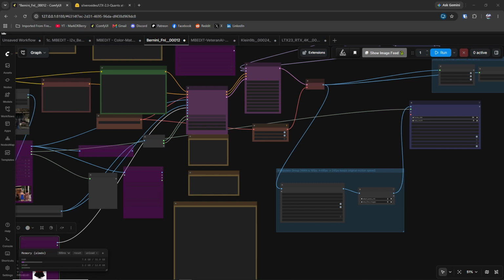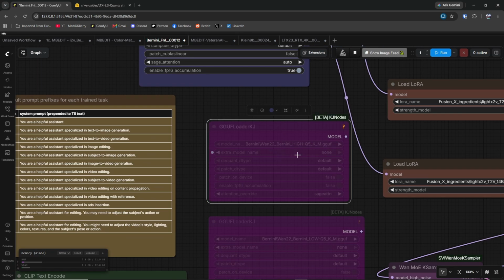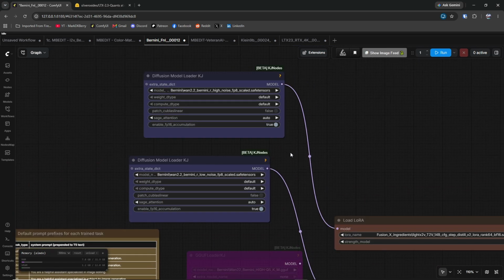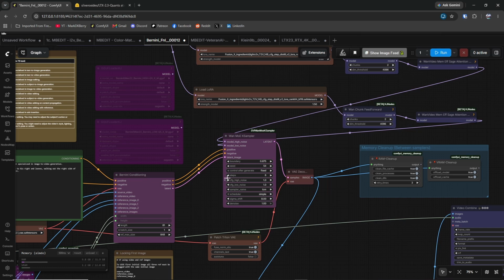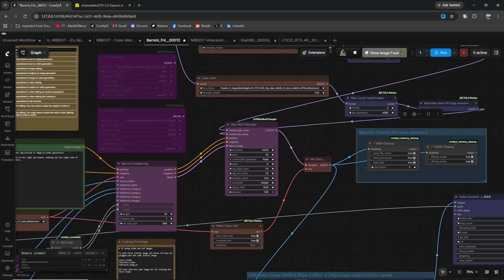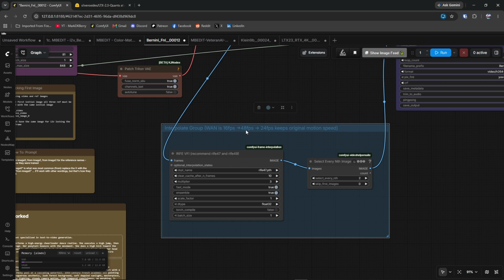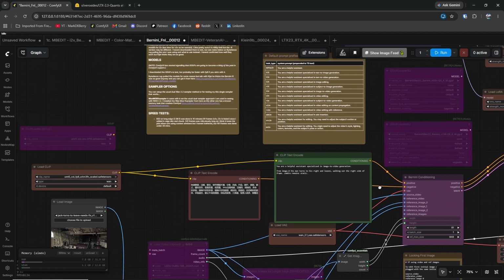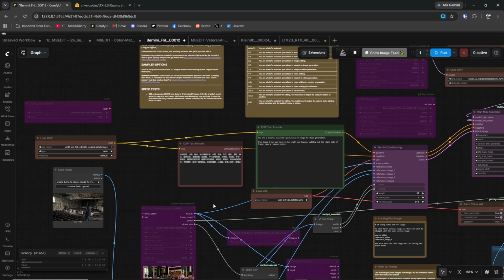Bernini - WAN's back on the menu, boys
Recently, I was tempted out to try Bernini and ended up using it for the "structure" clips of my current project, a music video. I really like it. The prompt is responsive and its relatively fast at low res.

Bernini has a lot of uses and potential, I am only using it for low res "structural" i2v and for its superior prompt ability compared to LTX. It's also faster than other WAN models despite being 480p, for me that makes it very useful. I then take the results to LTX and improve on them there.

*why Bernini is faster for i2v* ? this from Kijai _"Older Wan models aren't setup for the fast matmuls as it degraded quality so much, Bernini seemed fine with it, especially with mxfp8, so if that's on 50xx GPU that would explain it"_

*why Bernini is slower for v2v* ? also from Kijai _"because the edited video is part of the whole sequence, in both Bernini and SCAIL-2, difference is that SCAIL-2 uses half resolution for the pose video, while Bernini uses full resolution, meaning Bernini (when video editing) is 2x compute and SCAIL-2 about 1.5x"_

*LINKS*

Bernini model I tested first got revoked by Bytedance with no explanation, but their R model is as good

**WanMOEKsampler** is not the usual dual sampler approach I am used to seeing with WAN 2.2. This is a single one that uses both models. If you have memory issues don't use it, but you'll have to then setup the usual Wan 2.2 Dual sampler approach. I installed the Wan Moe Ksampler
(there was another one but its has memory leaks)

*OTHER LINKS*

AIMMS Storyboard Management software is available for trial or license